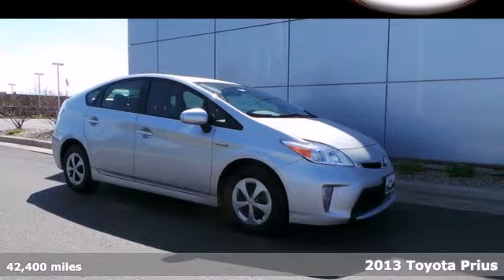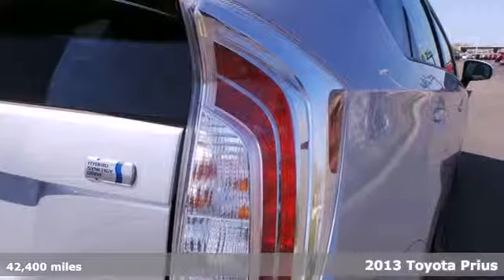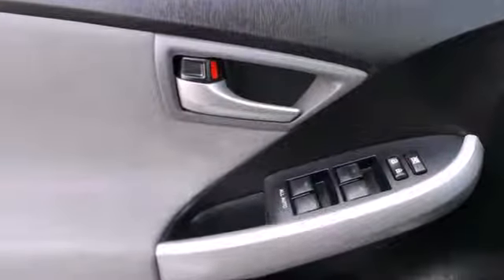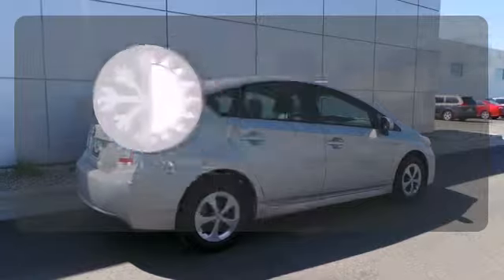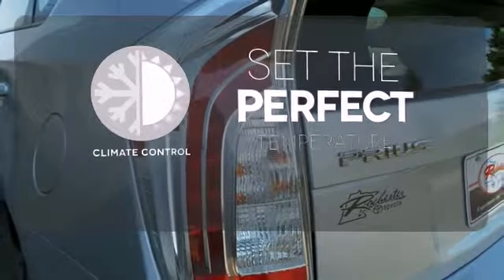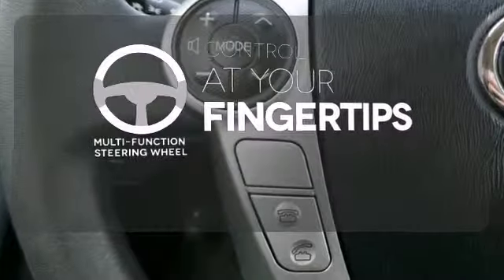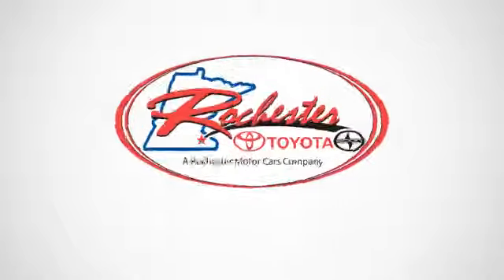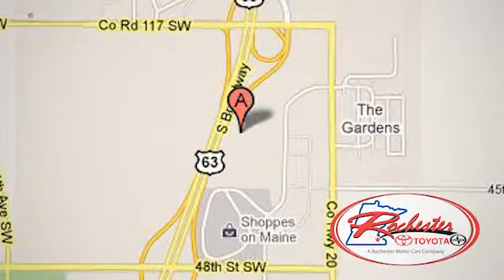2013 Toyota Prius Rochester MN Winona, MN X3250 - SOLD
Year: 2013
Make: Toyota
Model: Prius
Trim: Two
Engine: 1.8L 4-Cylinder DOHC 16V VVT-i
Transmission: CVT
Color: Silver
Mileage: 42400
Stock #: X3250
1.8L 4-Cylinder DOHC 16V VVT-i and Autocheck One Owner. WOW! HYBRID! Silver Bullet! Want to stretch your purchasing power? Well take a look at this rock solid, reliable 2013 Toyota Prius. Its outstanding fuel efficiency will make this great Prius a favorite among our more educated buyers. Recent Service: Mounted and balanced four new tires. We look forward to earning your business.

Address:
4900 Highway 52 N